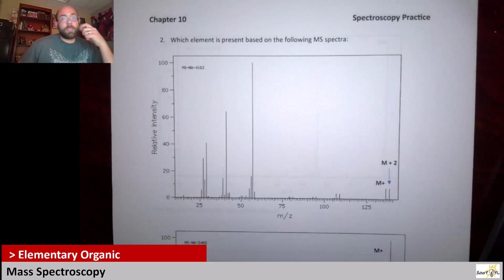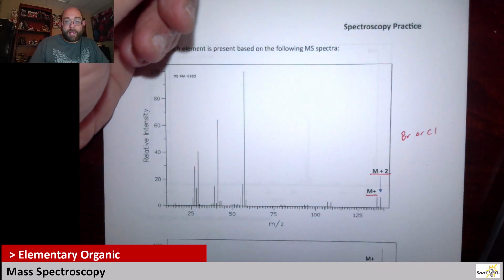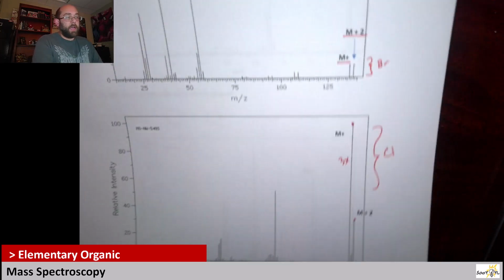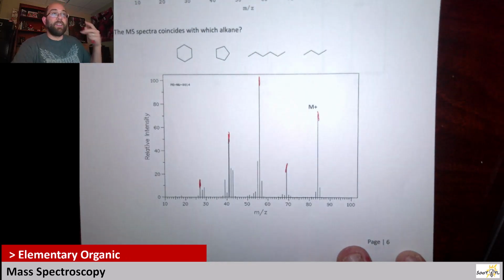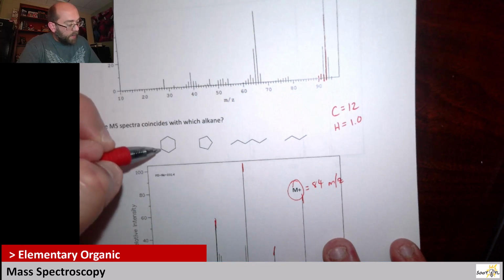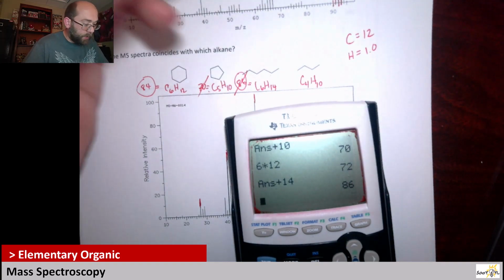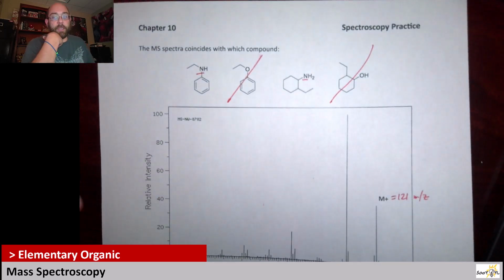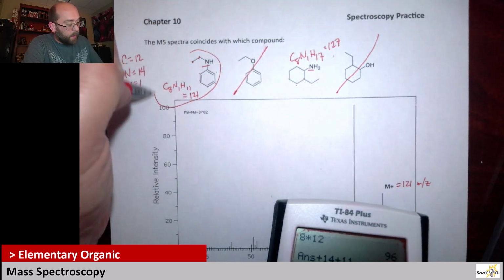MS Spectroscopy Practice Video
Has a couple of MS practice for element identification and a couple of MS practice spectra for determining the identity of intact compounds.